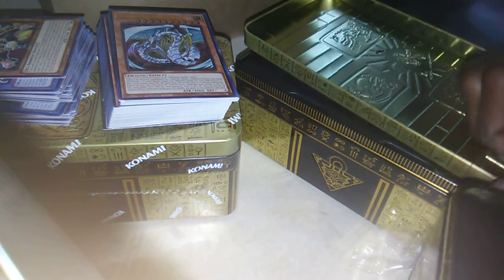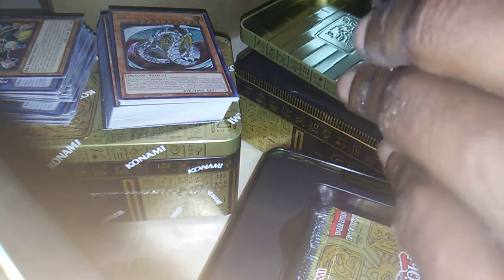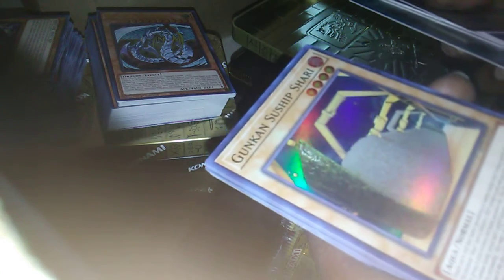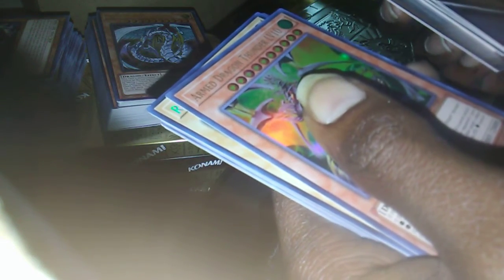2022 Mega Tin 2